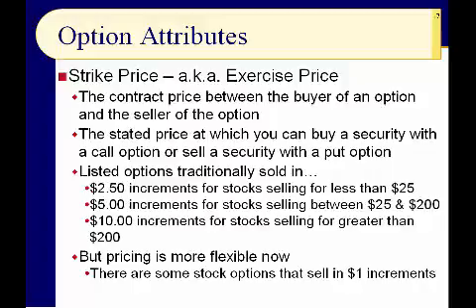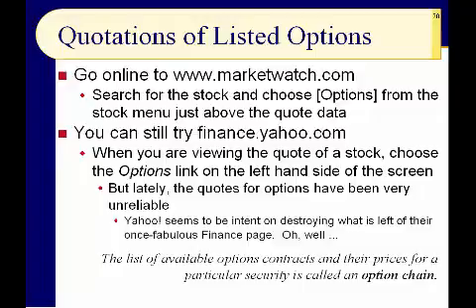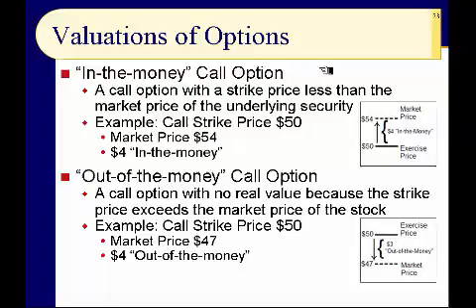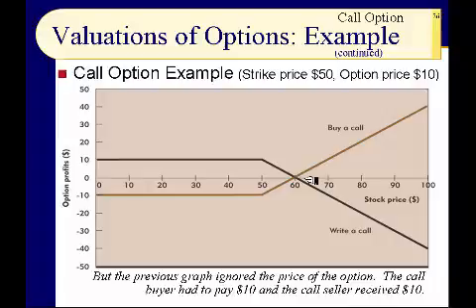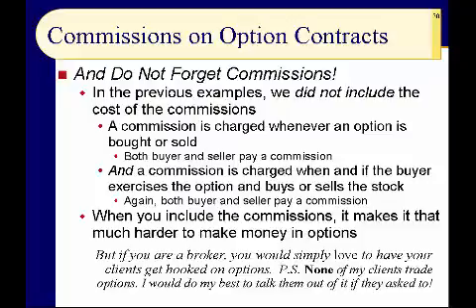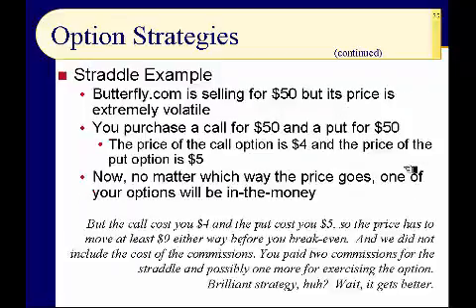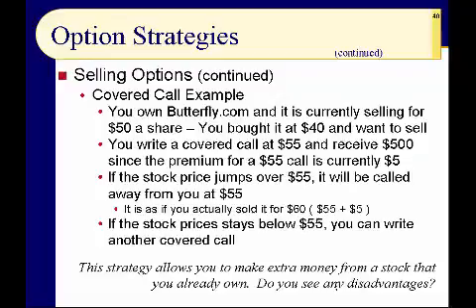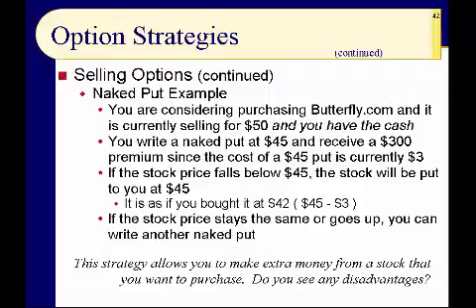BUS123 Chapter 15 - Options Characteristics and Strategies - Slides 17 to 42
What’s that?  You say that you are not daunted by the likelihood that you will lose significant amounts of money trading options and want to learn more about them?  Well, all right, but don’t say that we did not warn you!  This presentation discusses in detail many of the characteristics and strategies regarding options contracts including ways for you to play the part of the casino and allow the options speculators to bet against you.